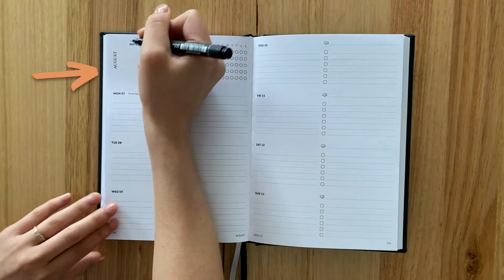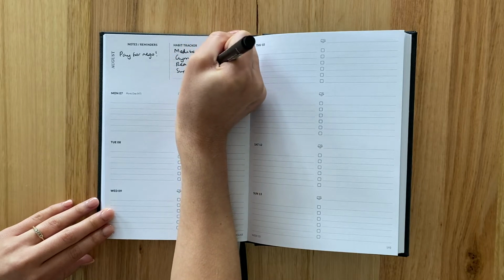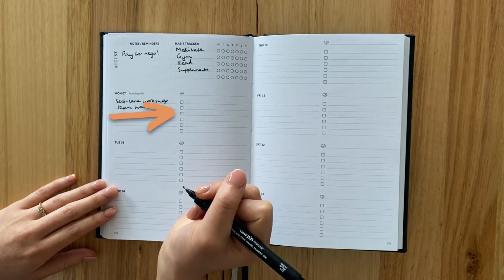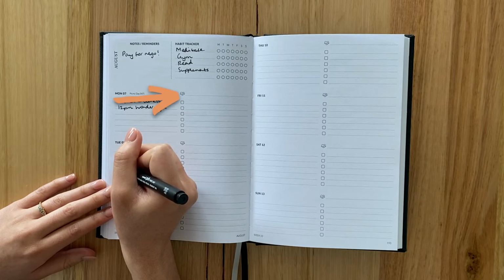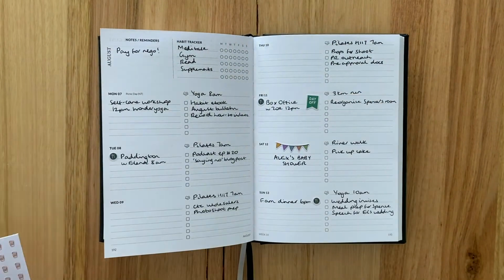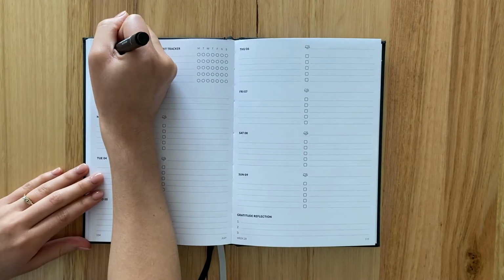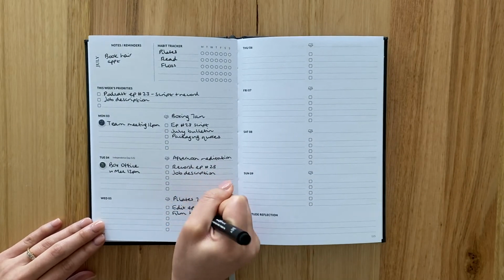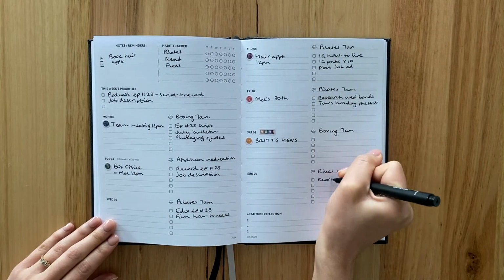Curation 2023 Diary How to - Weekly Spread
Learn how to use the Weekly Spread in Curation 2023 Diary Planner.